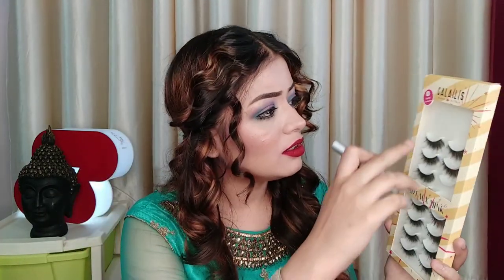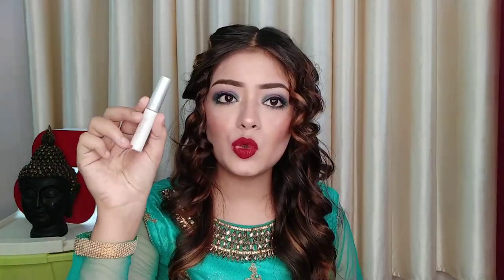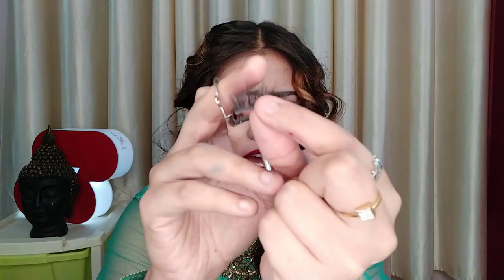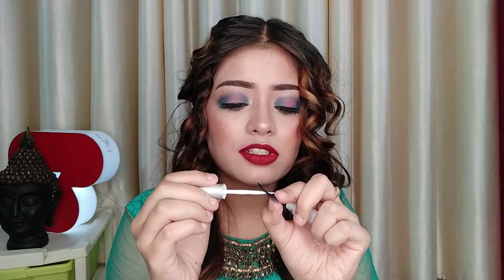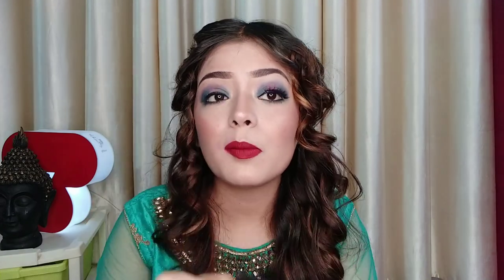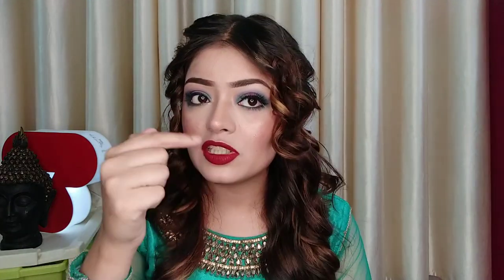How To Apply Eyelashes Right Way 🌹